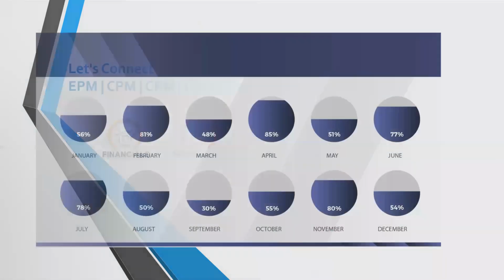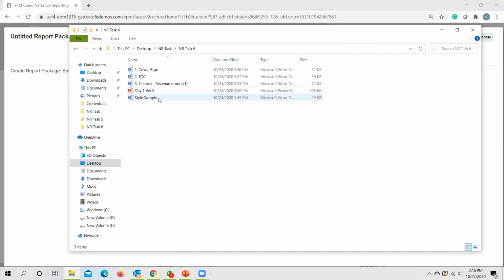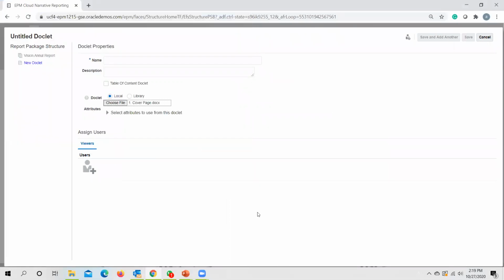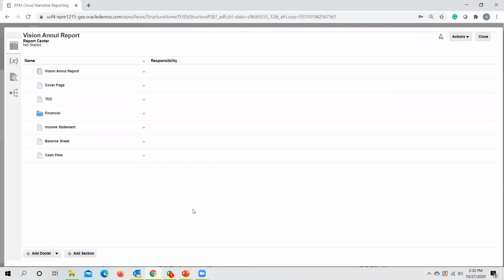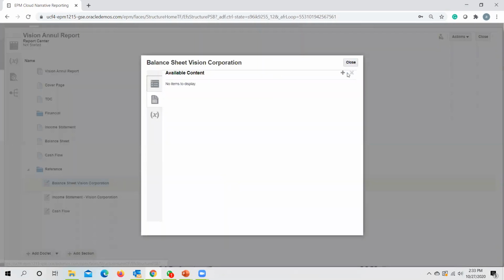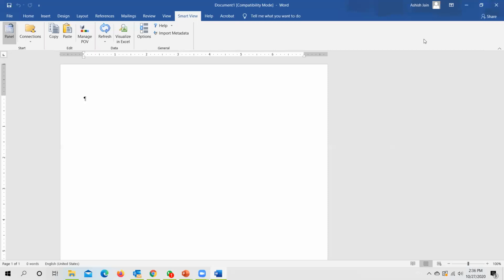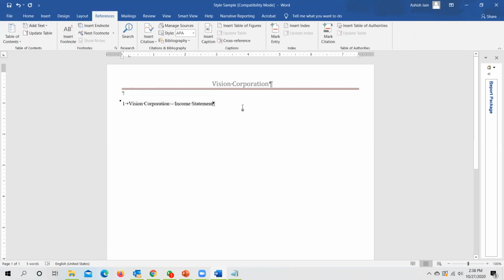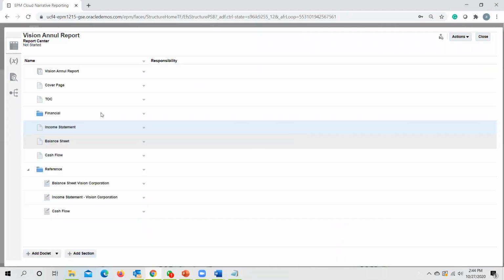Report Package Narrative Reporting | Oracle Narrative Reporting | Narrative Reporting BISP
Report packages provide a secure, collaborative, and  process driven approach or defining, authoring, reviewing and publishing financial, management and regulatory reports.
This video is all about Report Package Narrative Reporting.